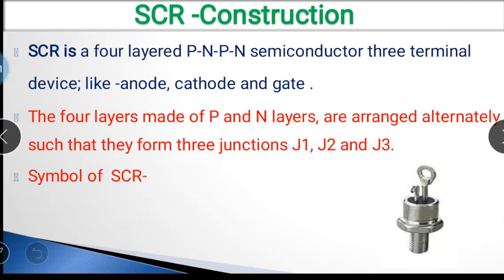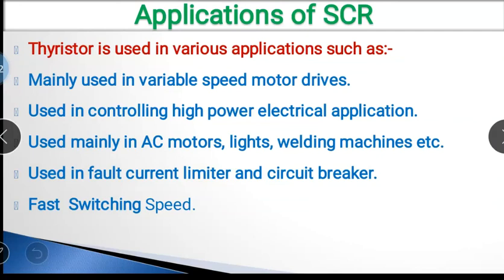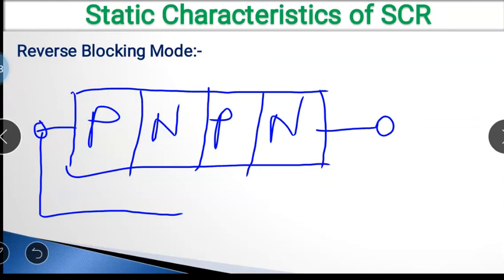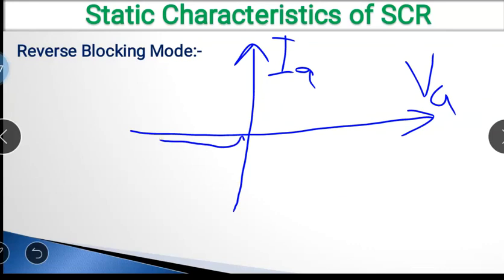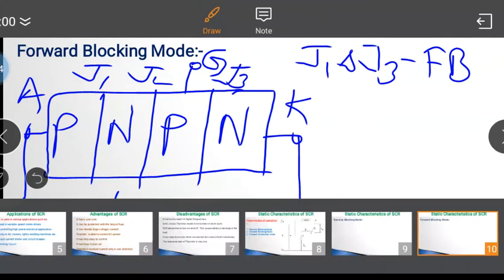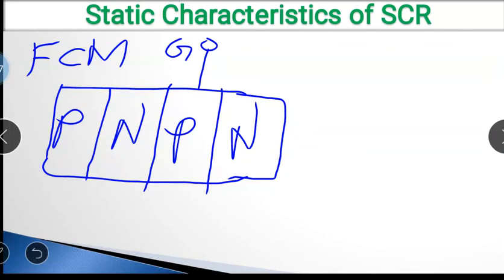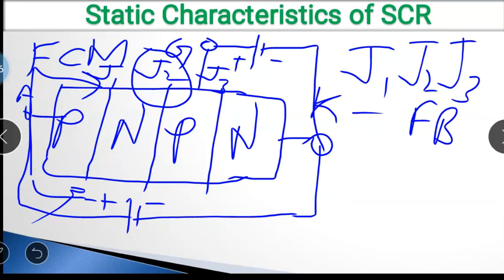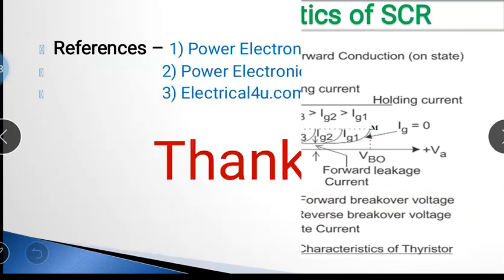Lecture -04 Static V-I Characteristics of SCR (Thyristor)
In this video lecture I have explained about the Constitution, Working and V-I Characteristics of SCR.